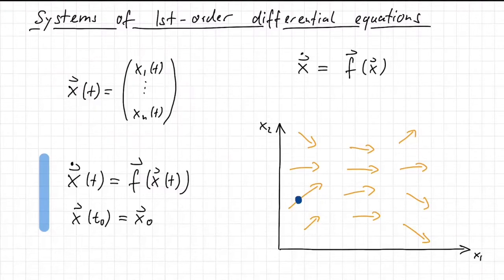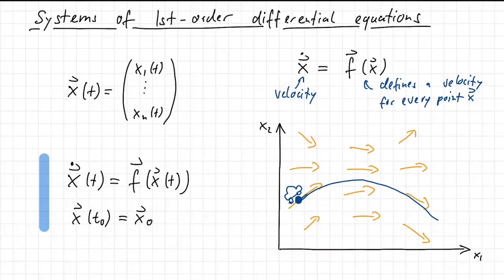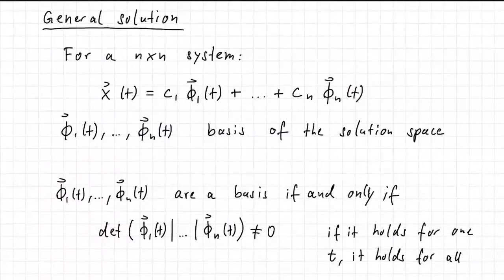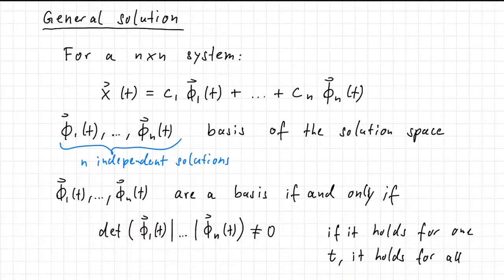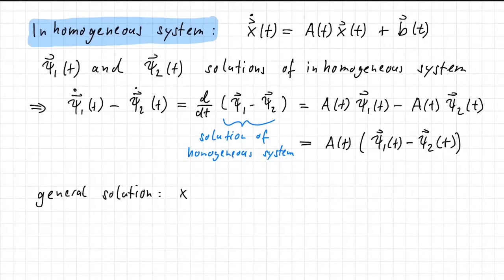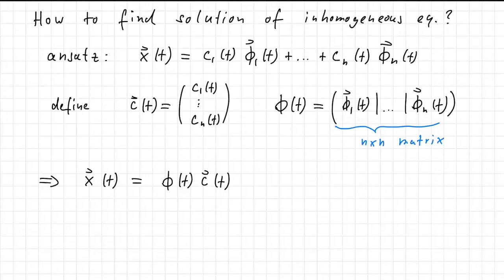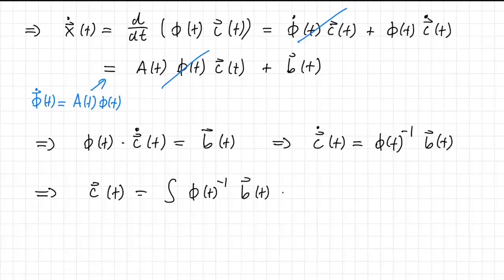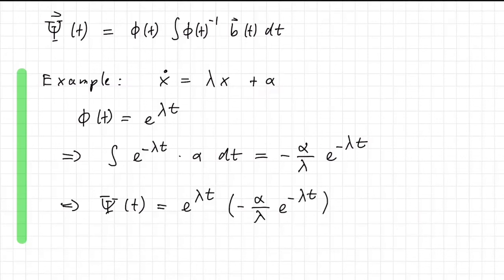Differential equations 2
Part 2/3 of first lecture on differential equations